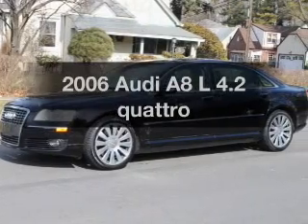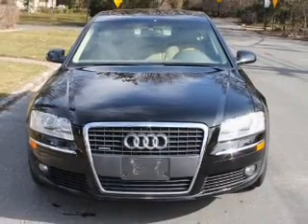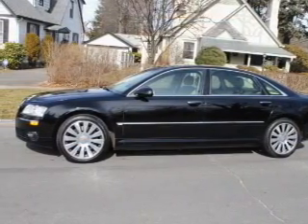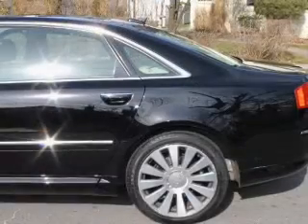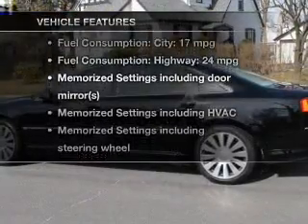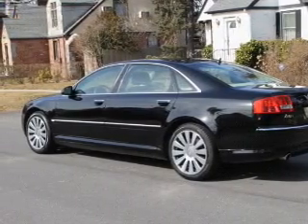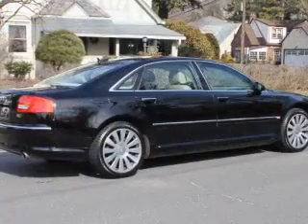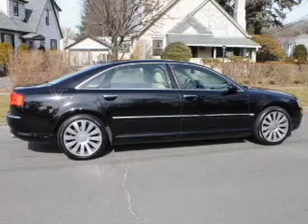2006 Audi A8 - Great Neck NY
Year: 2006
Make: Audi
Model: A8
Trim: L 4.2 quattro
Engine: 4.2 liter 8 cylinder 40 valve
Transmission: 6-Speed Automatic
Color: Brilliant Black
Mileage: 78116
Address: